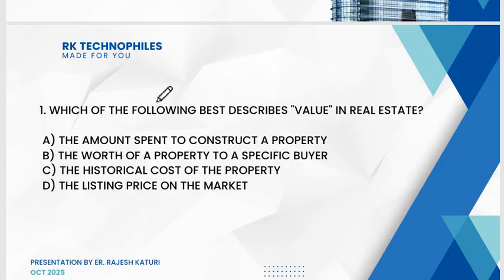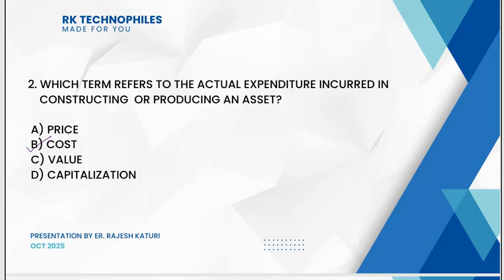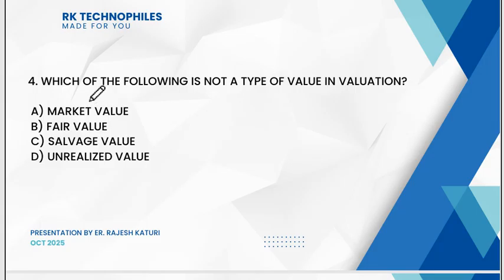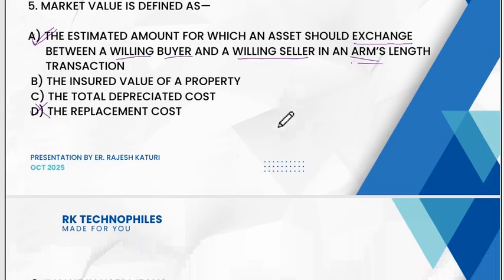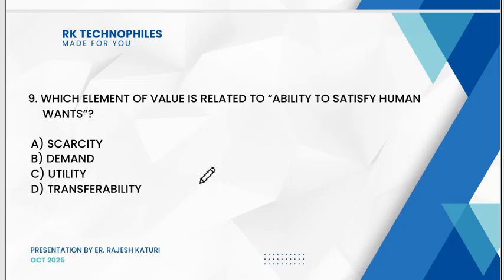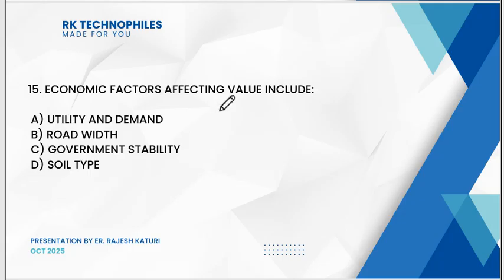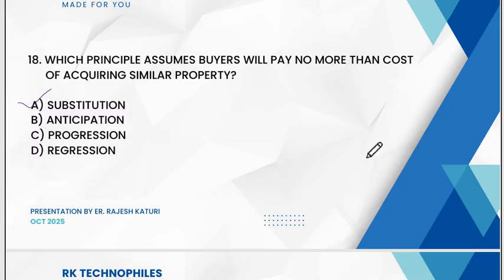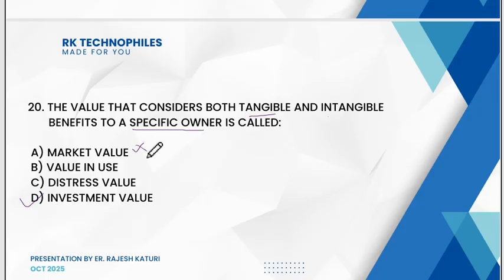Session -1 IBBI Valuation Exam 2025 | Real Estate Valuation MCQs with Detailed Explanations | L&B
Welcome to RK Technophiles, the hub for Civil Engineers, Valuers, and IBBI Aspirants!
This is Session 1 of our Real Estate Valuation Series — focused on Cost, Price & Value, the foundation for every valuation exam and professional practice.

🎓 In this session, you’ll learn:
✅ Difference between Cost, Price and Value with real examples
✅ Core elements of value – Utility, Scarcity, Demand & Transferability (USDT)
✅ Types of Value – Fair, Market, Book, Salvage & Investment Value
✅ Principles of Valuation – Anticipation, Substitution, Progression & Regression
✅ 20 exam-oriented MCQs with detailed explanations
✅ Practical applications for civil projects and real estate valuation

IBBI Registered Valuer (Aspirants – Land & Building Asset Class)

Chartered Engineers and Approved Valuers

B.Tech / M.Tech Civil Engineering Students

Real Estate Professionals seeking conceptual clarity

📚 Series Outline:
1️⃣ Session 1 – Cost, Price & Value (you’re here)
2️⃣ Session 2 – Rights & Interests in Real Property
3️⃣ Session 3 – Methods of Valuation
4️⃣ Session 4 – Depreciation & Obsolescence